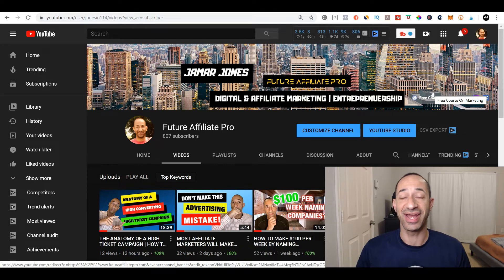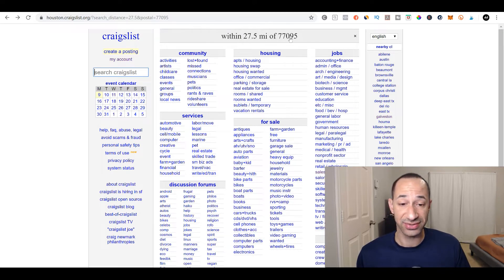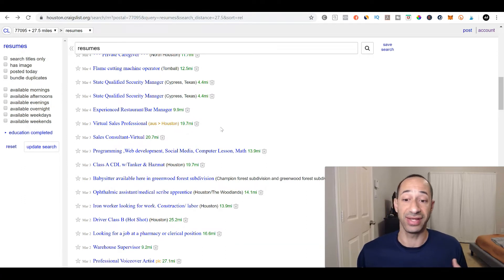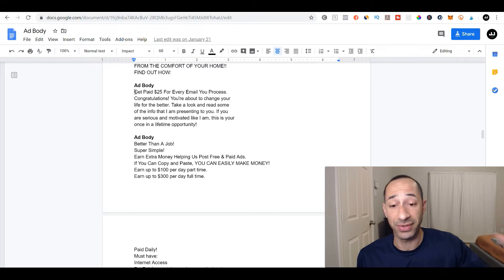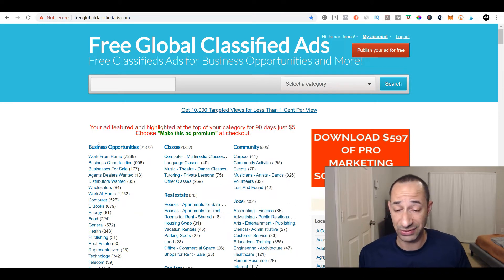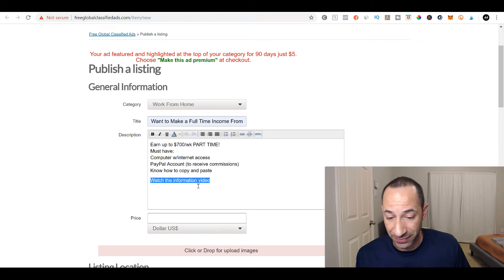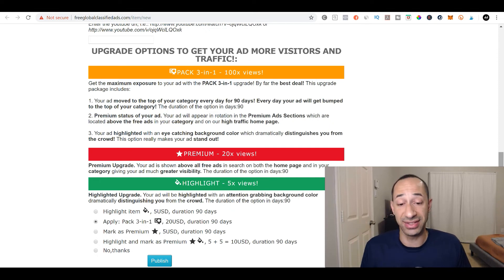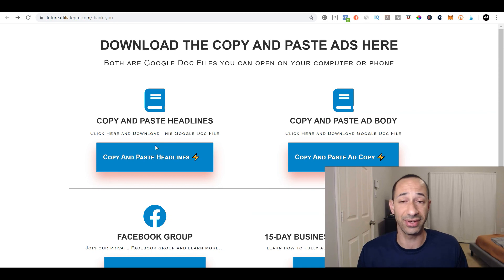3 Ways to Drive Traffic in 2024!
Join my free newsletter and get free ChatGPT prompts! Receive weekly reports on the latest creator news, double your content output, and scale your income. Let automation be your secret weapon to explode your reach

Driving traffic to your website is pretty simple, but that doesn't mean it isn't hard. Just like running a marathon is a simple concept—all you do is put one foot in front of the other—it doesn't mean it's not a lot of work.

This is the path of least resistance, meaning you don't need internet access and a computer to do this, but it does take a lot of time.

Did you know that tens of millions more people will start consuming video at a much higher rate over the next few years!